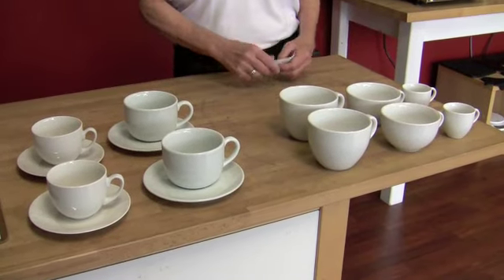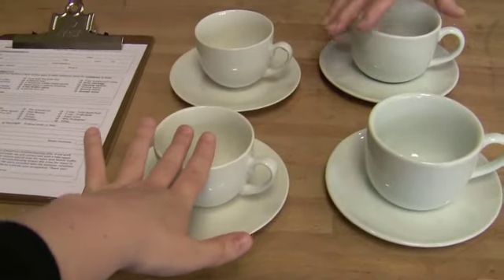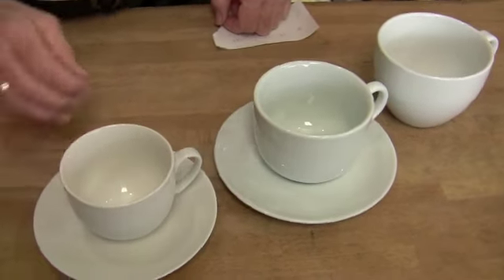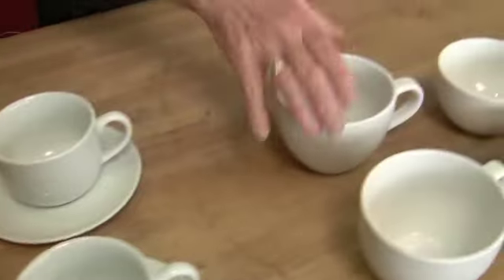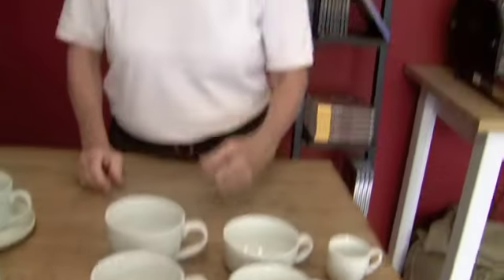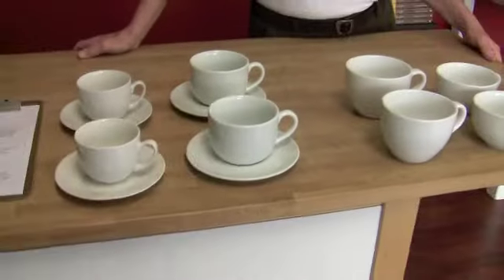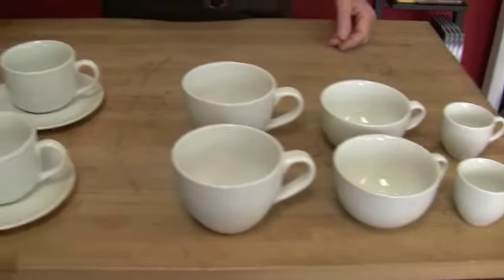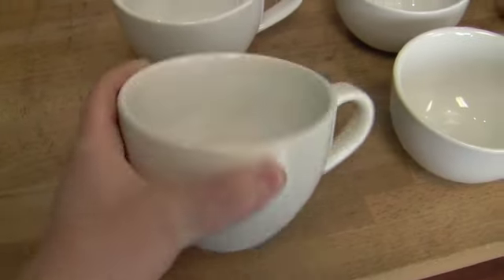Crew Review: Cups, Cups & More Cups!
Gail shows us some new additions to our espresso, cappuccino and latte cup collection.